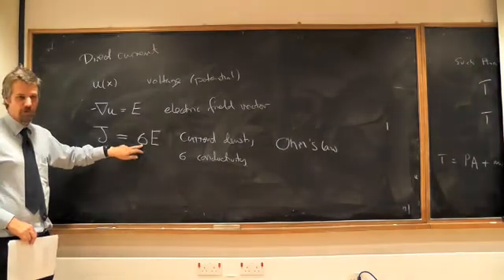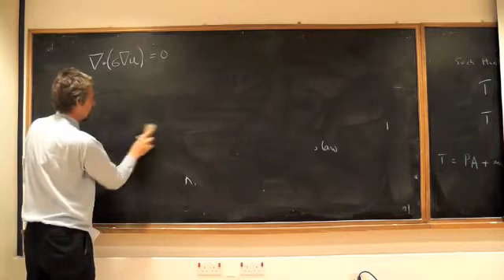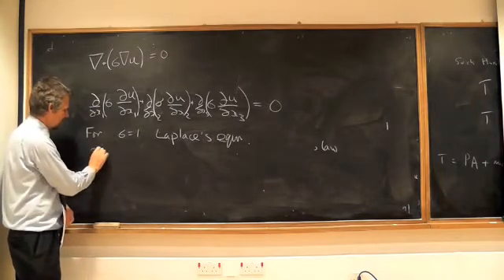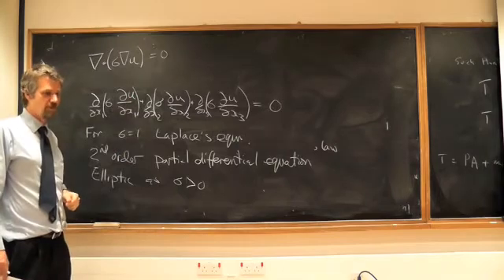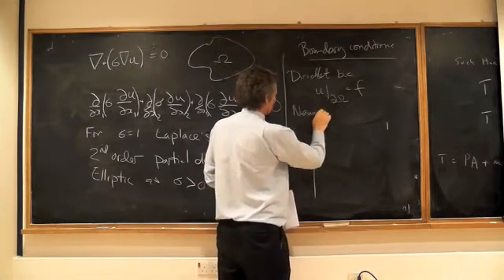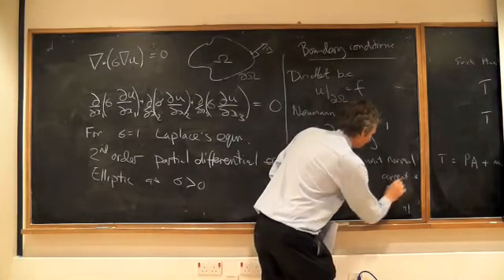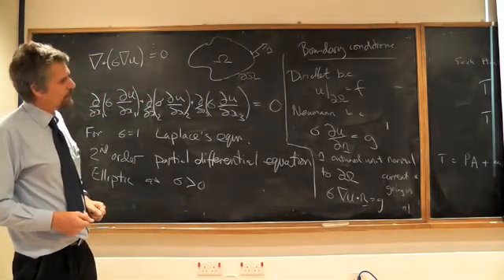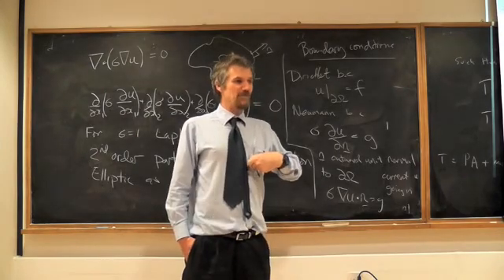EIT Course Lecture 1 part 2